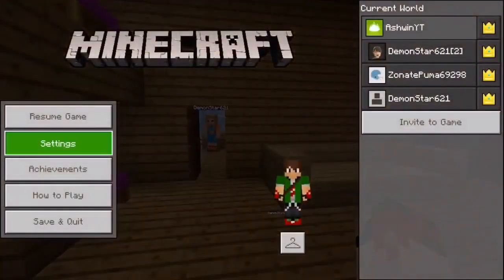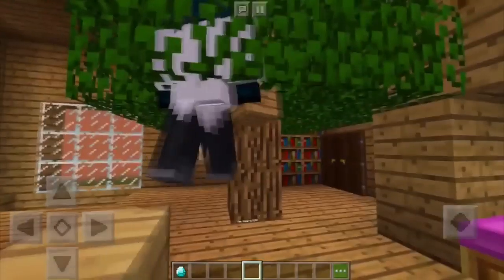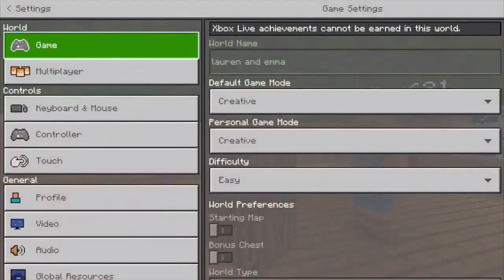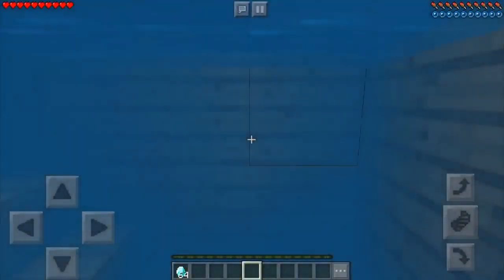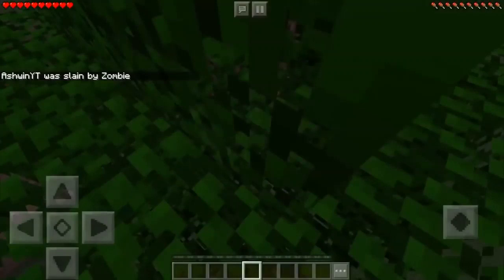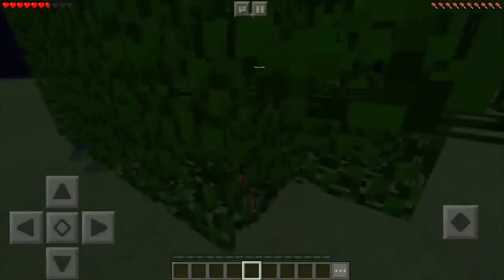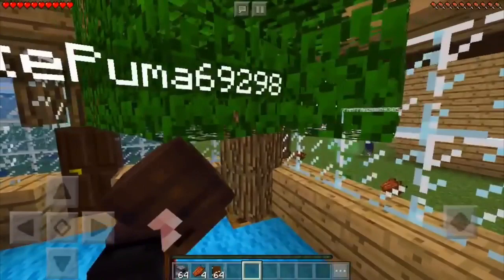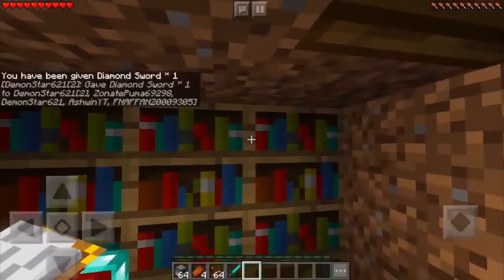How to Get a Tree Skin in Minecraft Pocket Edition Minecraft PE 4D Skins Trim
Hey guys! Did you guys know that you could become a tree in Minecraft PE (Pocket Edition) / MCPE, Xbox, PS3, Nintendo Switch, Minecraft Bedrock Edition, and Minecraft Java Edition?!?!